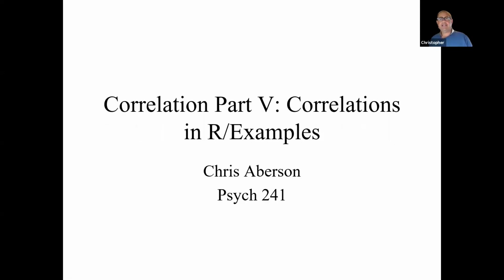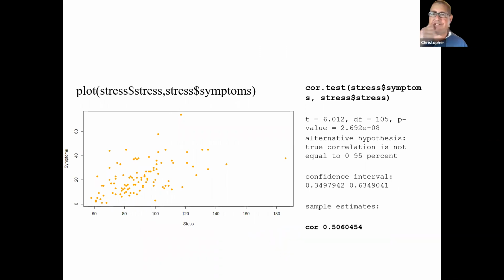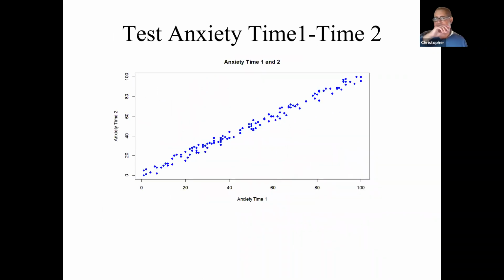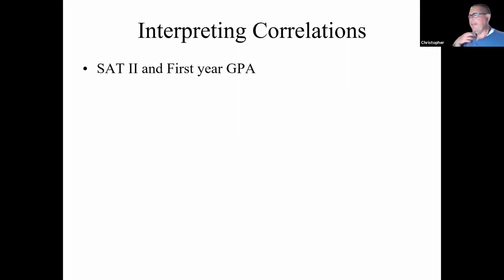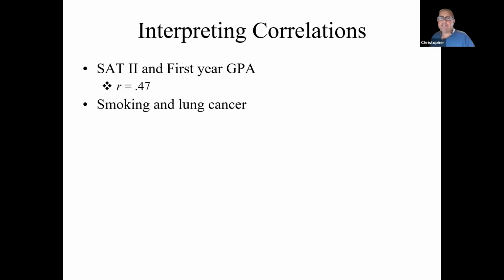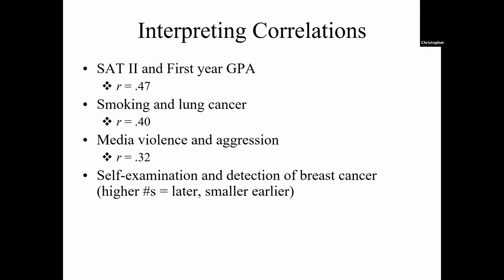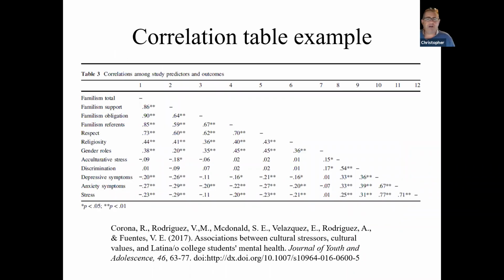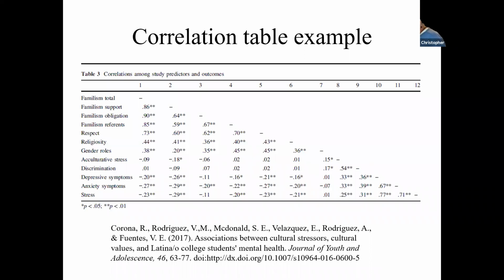Correlation Part V